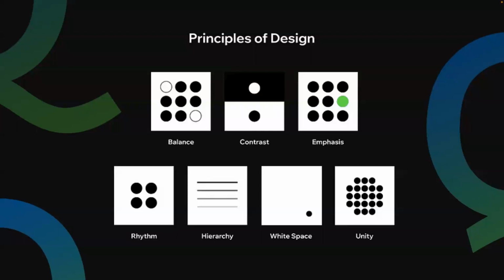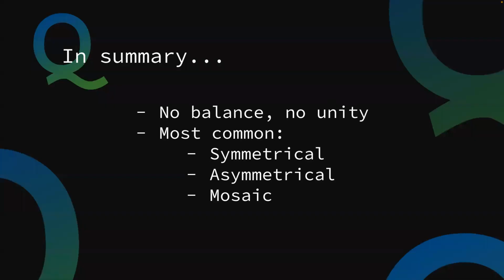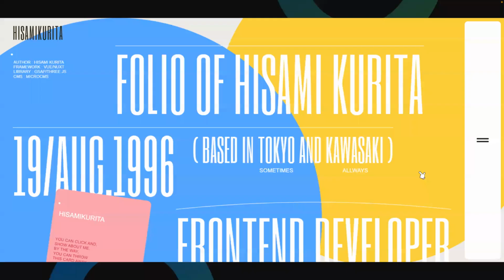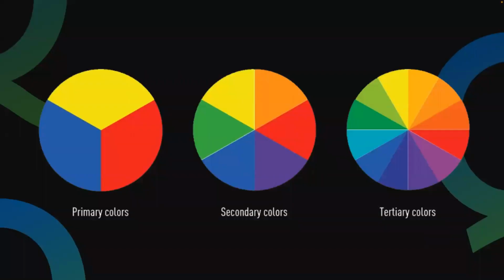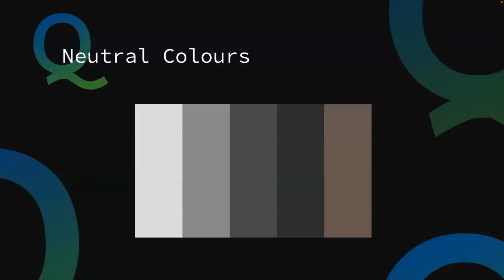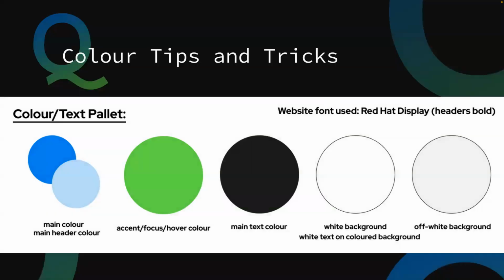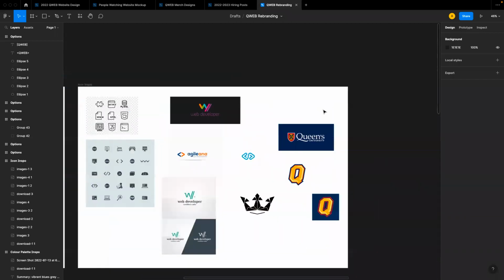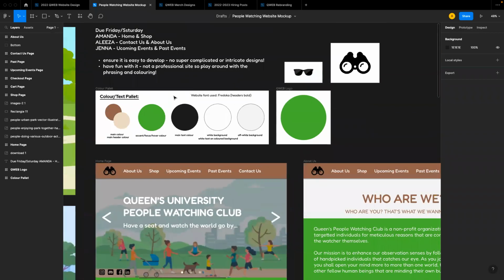QWeb Design Tutorial #1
Learn about the basics of design principles, colour theory, and typography in this tutorial hosted on Nov. 17, 2022